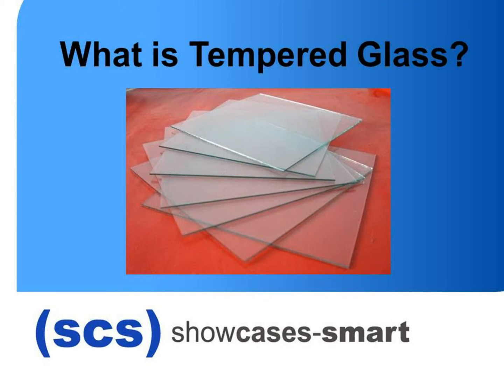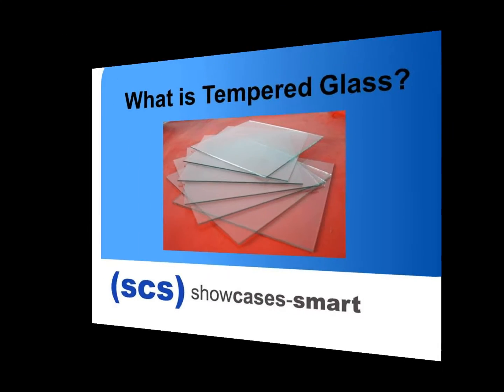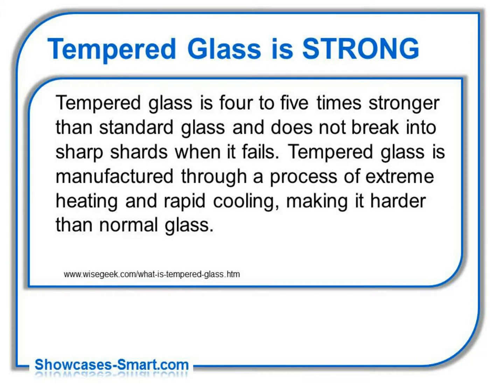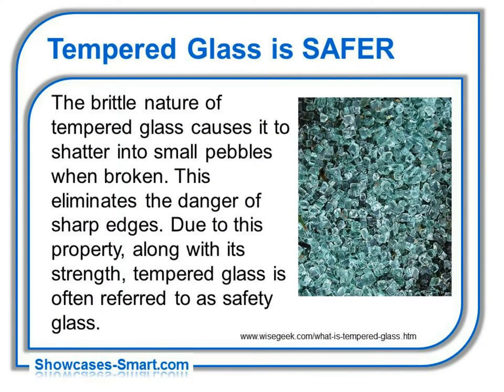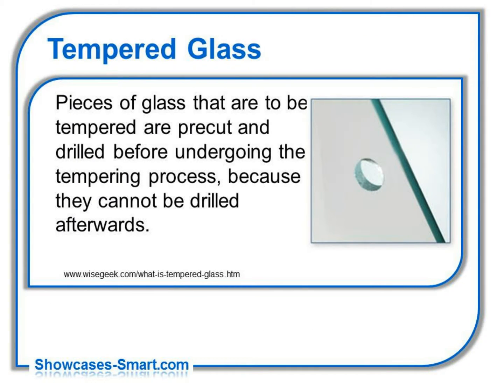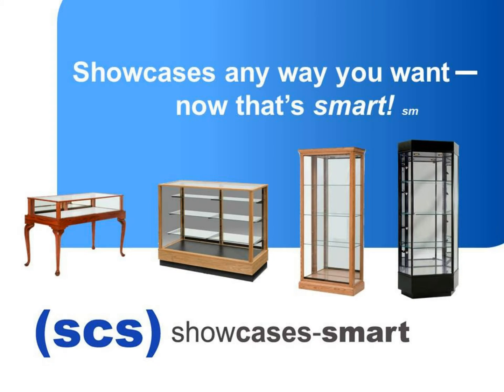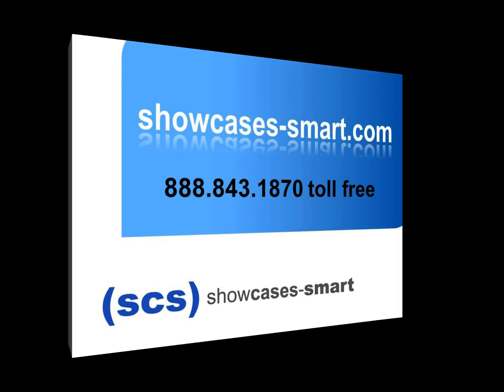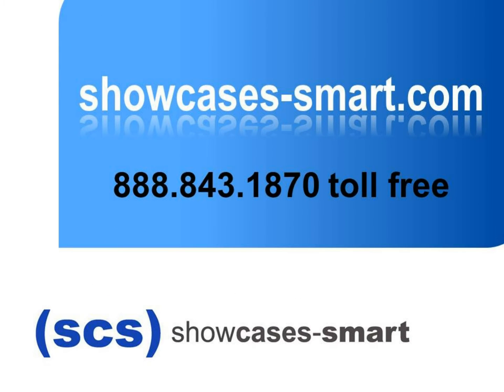What is Tempered Glass?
Thank you for checking out Display Smart!

Tempered glass is four to five times stronger than standard glass and does not break inot sharp shards when it fials. Tempered glass is manufactured through a process of extreme heating and rapid cooling, making it harder than normal glass. We ship nationwide including: New Your NY, Los Angeles CA, Las Vegas NV, Chicago IL, Minneapolis MN, Phoenix AZ, Kansas City MO and Greater Kansas City Area including: Johnson County - Olathe, Leawood, Overland Park, Mission, Lenexa and Shawnee